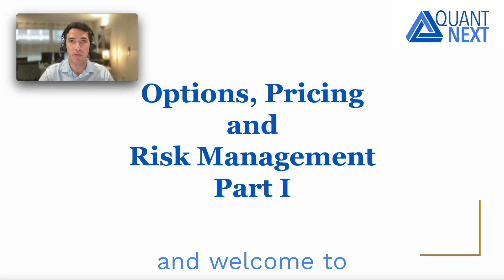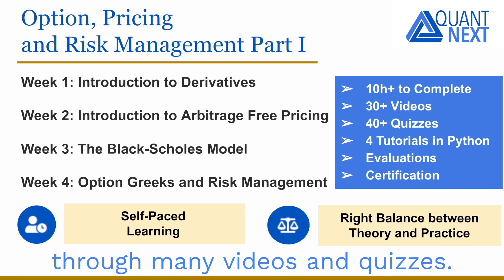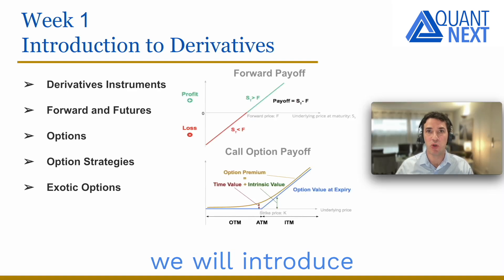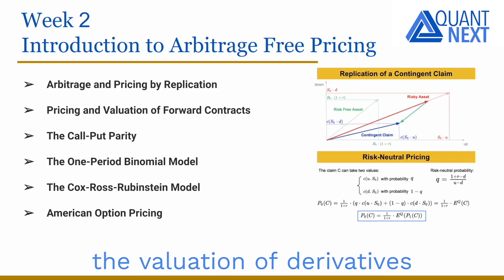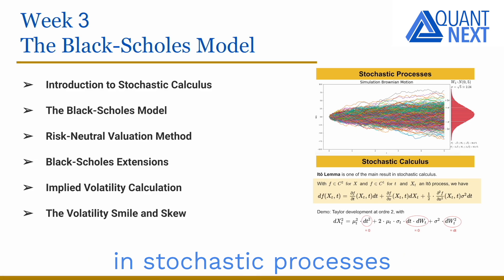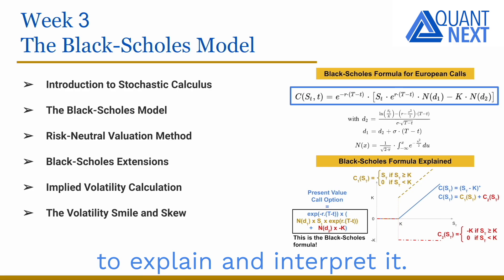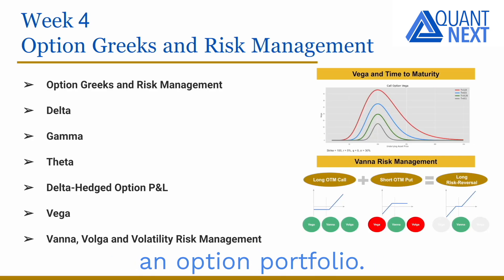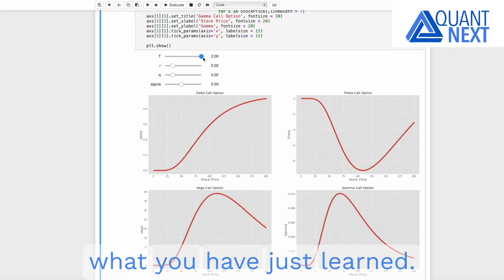Options, Pricing and Risk Management Part I: Overview of the Course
In this course, you will have an introduction to derivatives instruments, the pricing and the risk management of options.
You will be able to learn it at your own pace. You will find the right balance between theory and practice with many videos and quizzes. You will apply what you have learned with tutorials and practical cases in Python. You will get a certification of achievement when you complete the course with success.

In the first week, we will introduce derivatives, forwards and options. We will review key vanilla option strategies and we will explore the most commonly used type of exotic options.

In the second week, you will learn the basic concepts of arbitrage-free pricing, the valuation of derivatives by replication and risk-neutrality,
and the pricing of options in a binomial tree model.

We will introduce the famous continuous-time Black-Scholes pricing model in the third week. We will start with an overview of the key concepts and results in stochastic processes and stochastic calculus. We will discuss the partial differential equation, and the risk-neutral martingale approches for option pricing. We will derive the Black-Scholes formula, and spend some time explaining and interpreting it. We will show an algorithm to estimate the unobserved implied volatility from prices and discuss the limits of the model, particularly the fact that the volatility is not constant in practice.

In the last week, we will review the main option Greeks and you will learn how they can help to evaluate and manage the risks and rewards of an option portfolio.

The course is composed of many videos, quizzes, applications and tutorials in Python.

A certificate of achievements will be delivered once the course has been completed with success.

0:00 Introduction
0:10 Options, Pricing and Risk Management Part I
0:39 Week 1 - Introduction to Derivatives
0:52 Week 2 - Introduction to Arbitrage Free Pricing
1:08 Week 3 - The Black-Scholes Model
1:44 Week 4 - Options Greeks and Risk Management
1:55 Quizzes
2:03 Tutorials
2:15 Contact Us